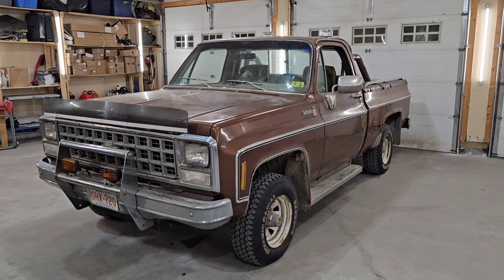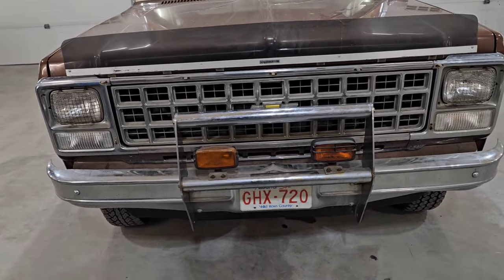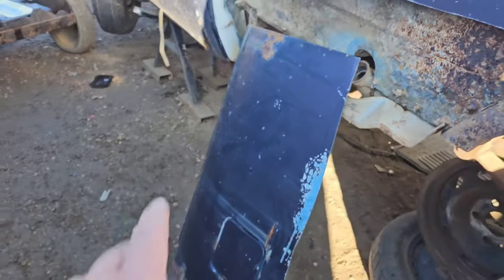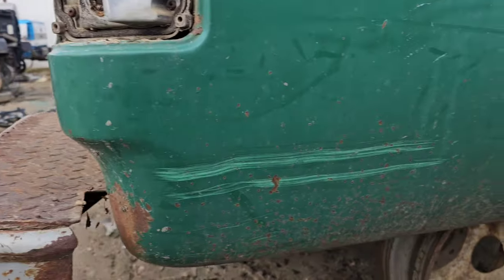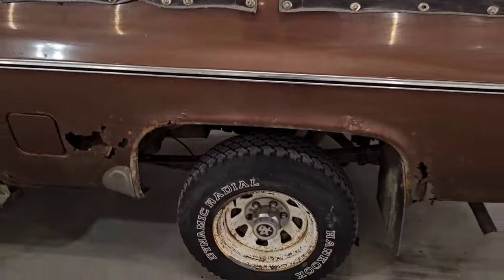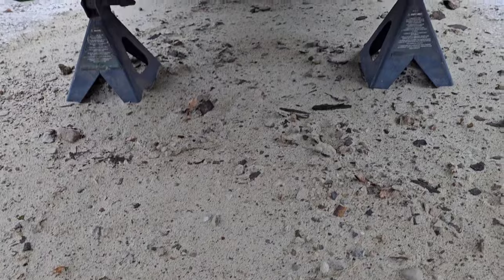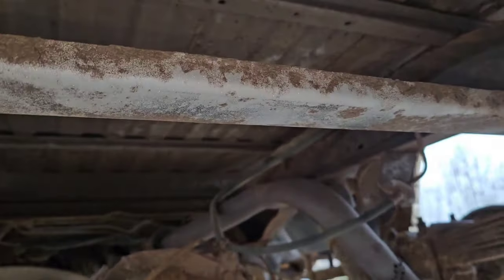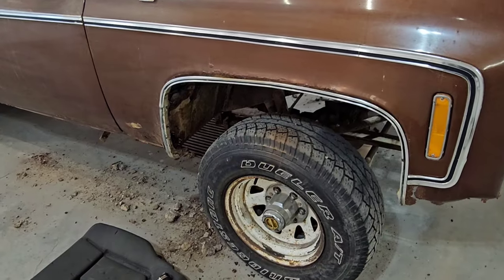Teardown begins on the 1980 Scottsdale Square Body Chevy Part: 1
Hey Guys welcome back to today's video in today's video we start the teardown process on the 1980 Chevrolet Scottsdale. I also cut out some patch panels from the Pick-n-Pull and the i-pull U-Pull, sandblasting the frame of the truck getting rid of all the loose rust that I can. and the tear down begins stripping down the front half of the truck. stay tuned to the paint series on a 1980 Scottsdale the next video I will be removing the Box off the truck and getting the front half of the truck ready for Bodywork and primer

1980 Scottsdale
Square body Square body Nation SquarebodyChevy Chevy Square Body